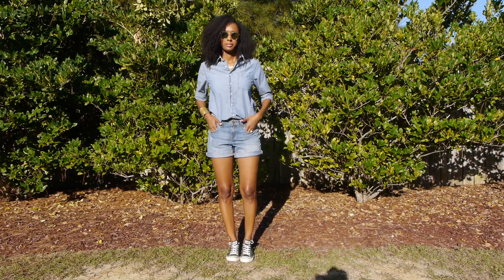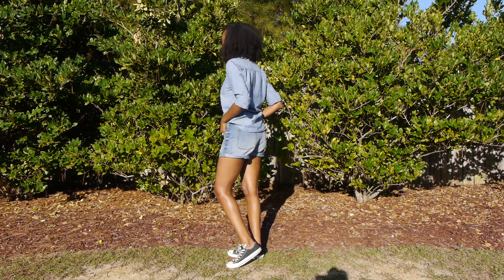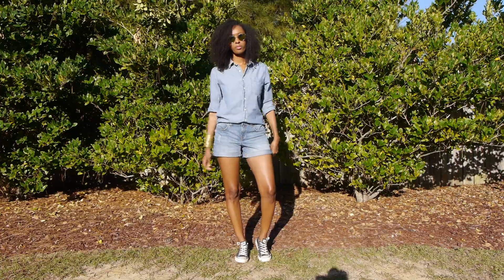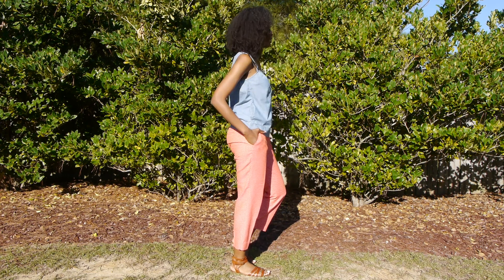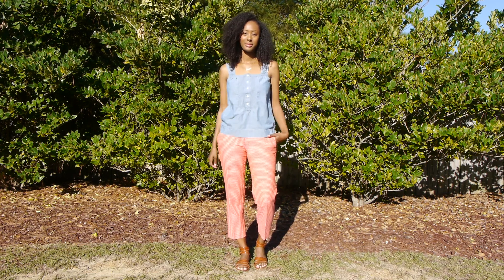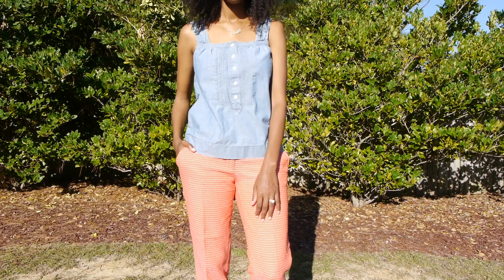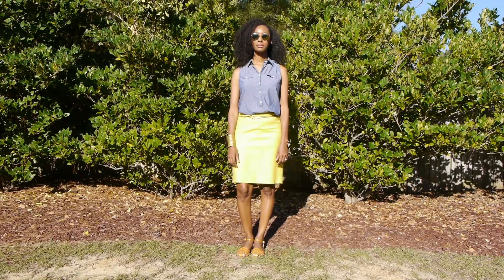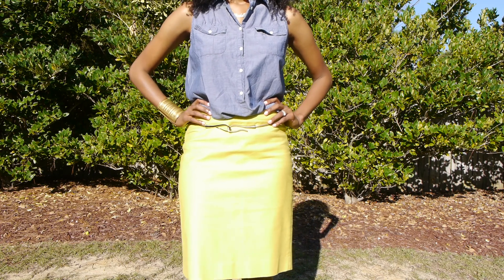HOW I STYLE: Denim Tops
Hey Peeps!

I'm bringing you 3 outfits styling 3 different types of Chambray (Denim) Shirts. Enjoy!!

Please continue to leave your suggestions on what you would like to see here on my channel!

Warning:
I have a slight -_- obsession with Jcrew & Jcrew Factory. Many of these pieces I have had in my closet for over 4 years now. LOL.

Outfit#1
Shirt: H&M Men's
Shorts: Jcrew Factory
Sneakers: Converse
Sunglasses: Madewell
Cuff: Random cart in the mall

Outfit #2
Camisole: Jcrew
Pants: Jcrew Factory
Sandals: Jcrew

Outfit #3:
Tunic: Jcrew
Skirt: Jcrew
Sandals: American Eagle
Sunglasses: Madewell